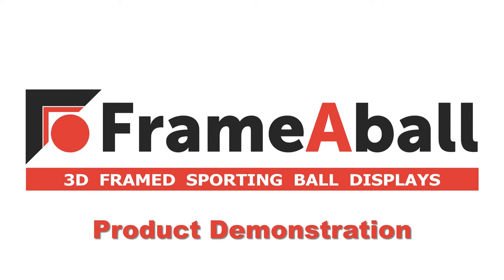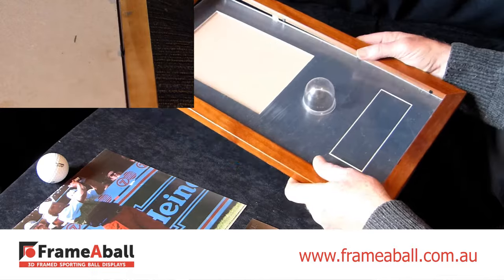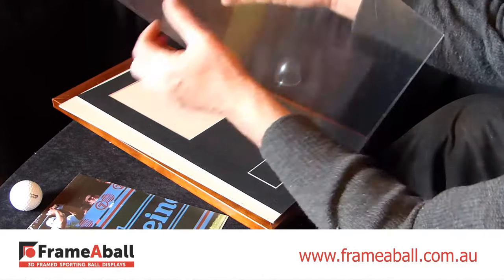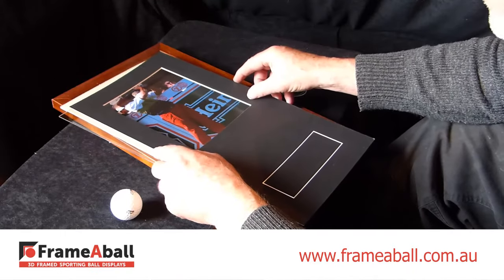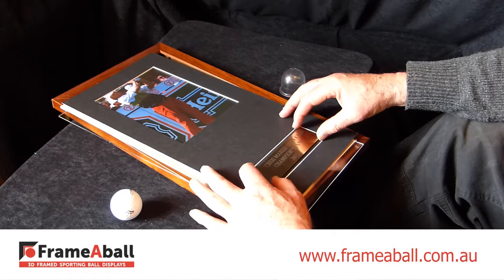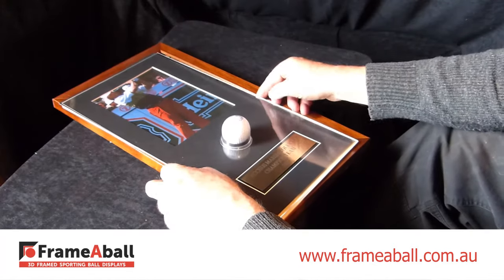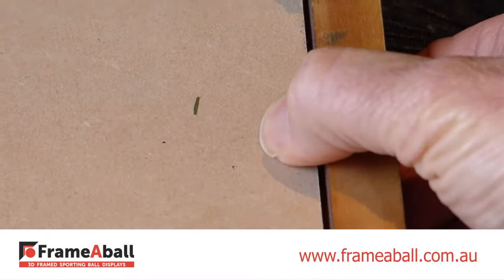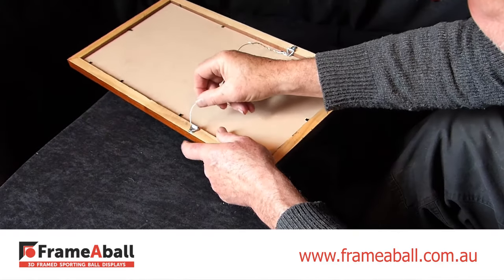Frame A Ball - Simple D.I.Y. instructions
I have invented a simple solution to framing sporting balls in a 3D ball picture frame display, where you can display your prized / autographed or own personal achievement ball in a unique 3D acrylic dome.

This technique is simple and cost effective (less than box framing, where the box juts out from the wall.) The unique 3D Frameaball displays are suited to display golf balls, cricket balls, tennis balls, footballs, soccer balls, boxing gloves & horse shoes. Unlike ball display cubes that need a shelf to sit on, Frameaball displays can stand alone or be displayed by hanging on the wall.

With the Frameaball 3D displays, you can simply add a photo & plaque (supplied by the supplier-in the ball display kits). To add to the showpiece ball display-our cricket & golf ball kits come in different sizes to suit all needs. All the 3D ball display frames are suited to many different uses eg. Memorabilia, Hole in One (HIO), Golf Awards or corporate gifts (including company name/ logo)

The cricket ball 3D displays are suited to Hat tricks and other special bowling achievements, as a trophy or as a piece of memorabilia.

The golf ball 3D displays have similar uses such as HIO, Participation Award or trophy. The Tennis ball 3D displays and Baseball 3D displays are the same size and design as the cricket ball display.

All our 3D ball displays can easily be assembled as a D.I.Y kit, or you can have Frameaball do all the work & custom frame your ball for you.